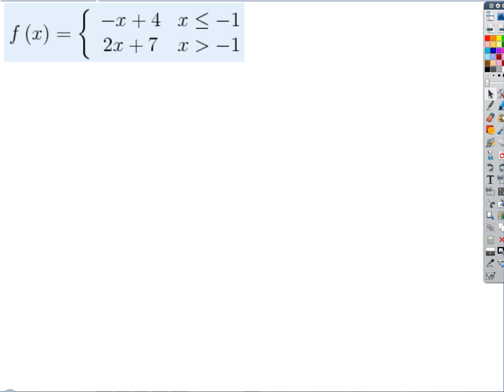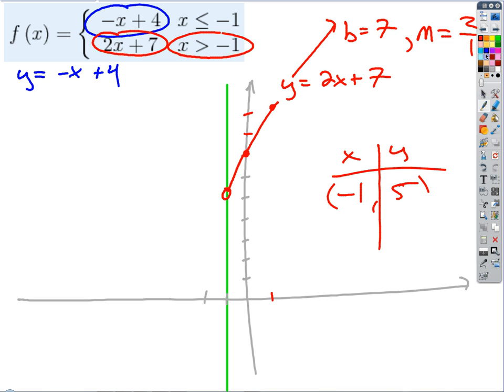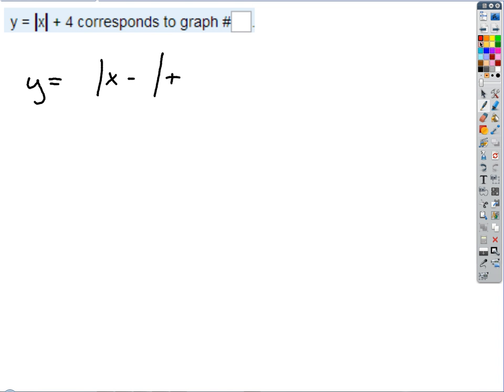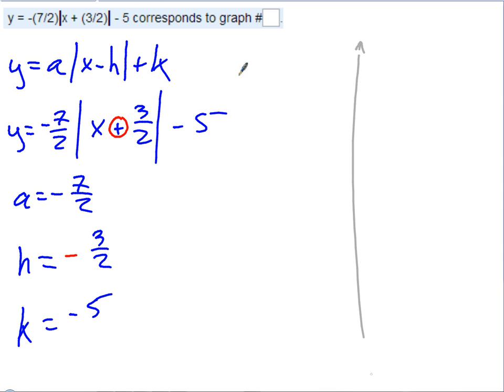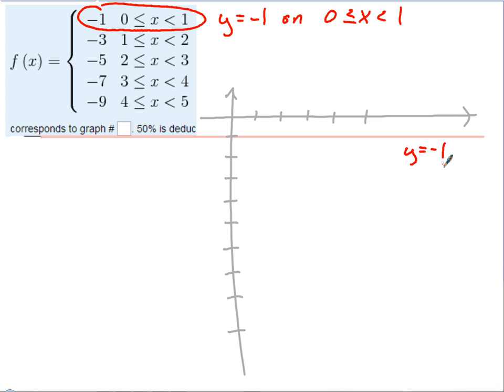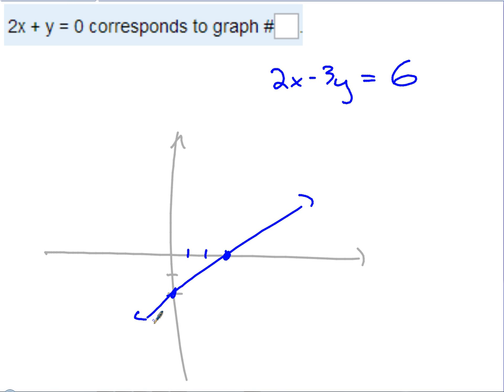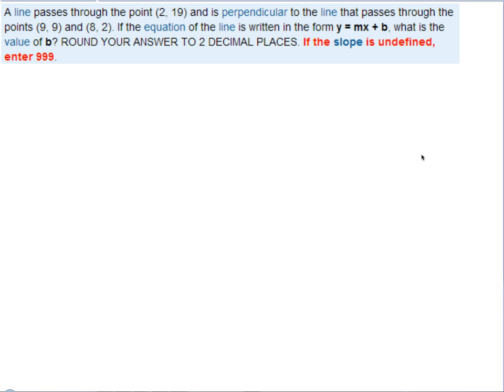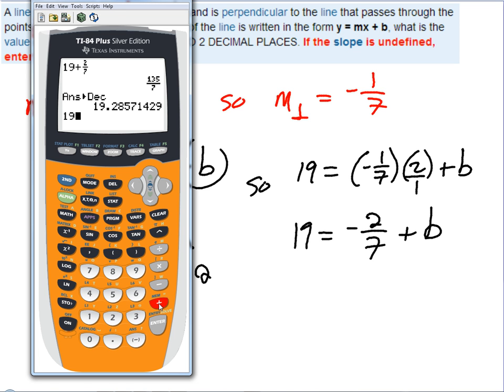2012 11 16 p4 ch2 test rev